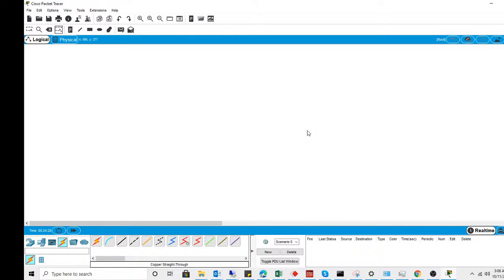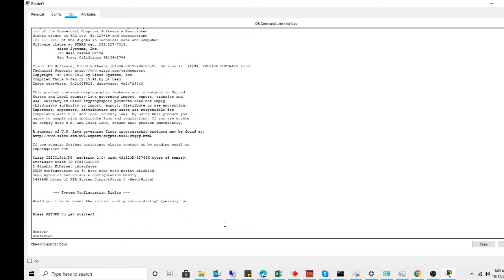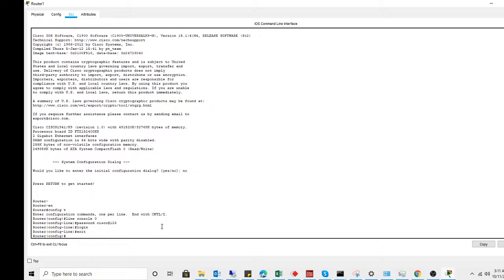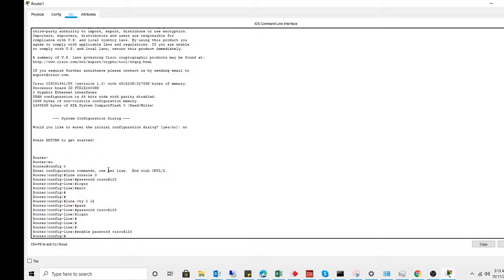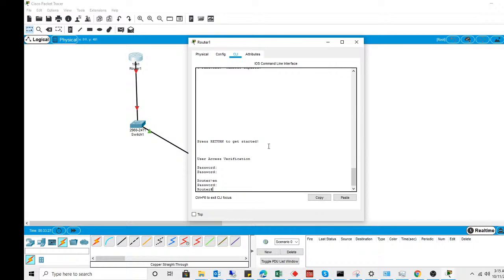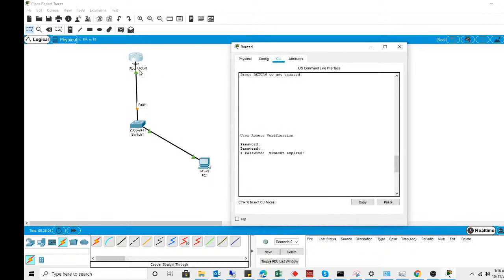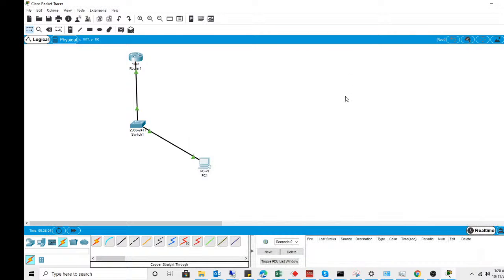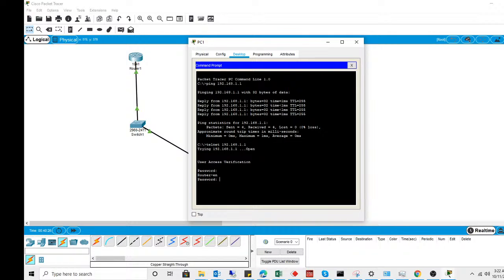Boniface Chileshe Live Stream